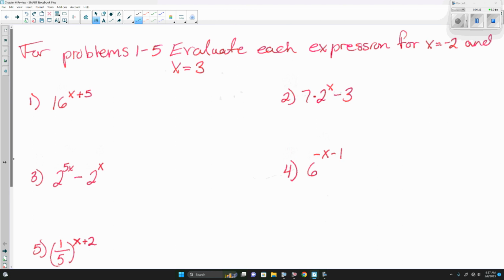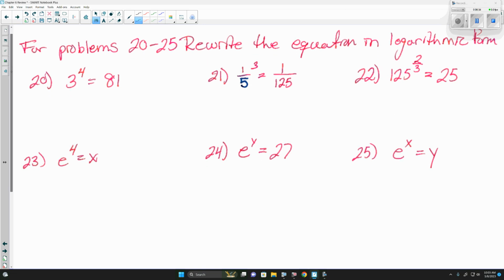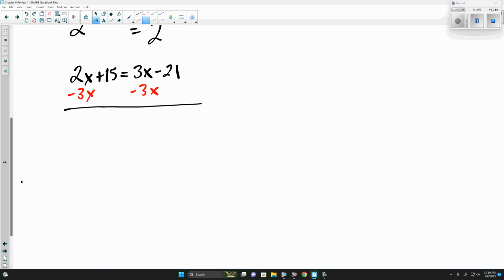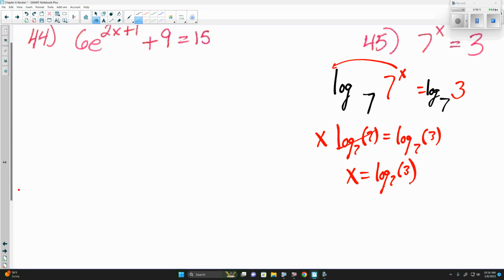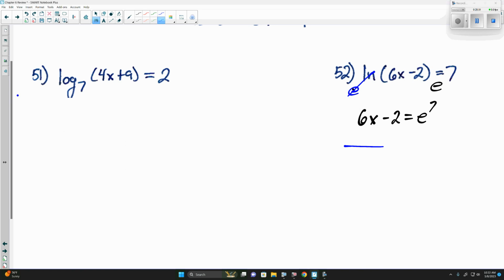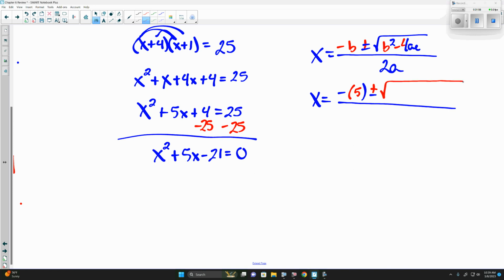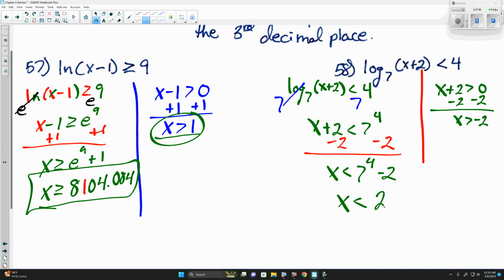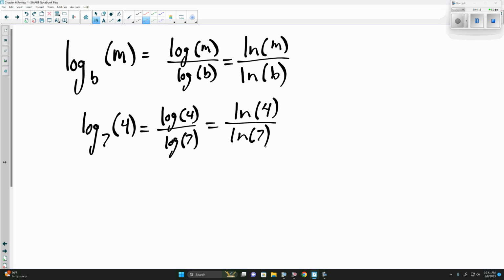Algebra 2 Chapter 6 Review